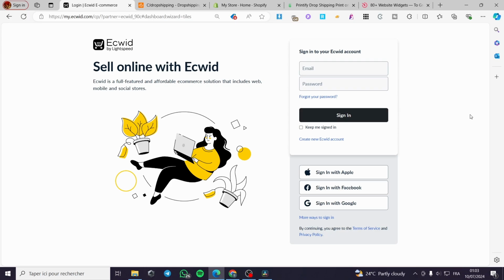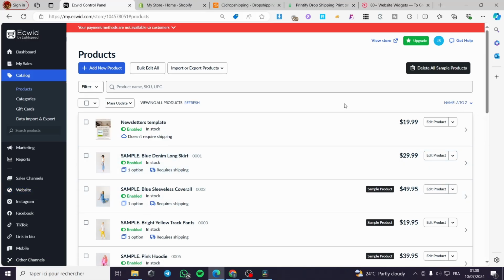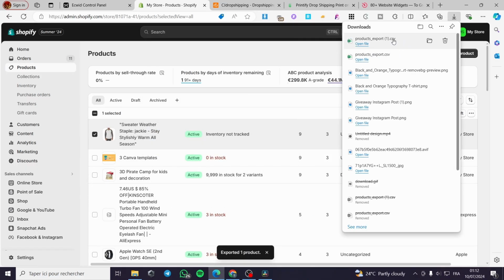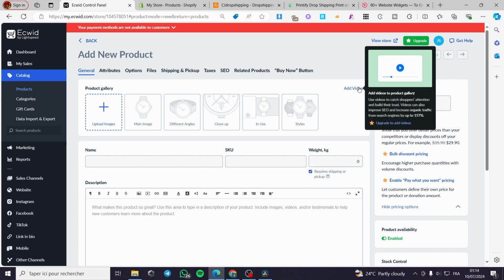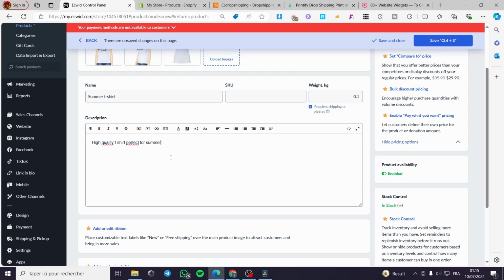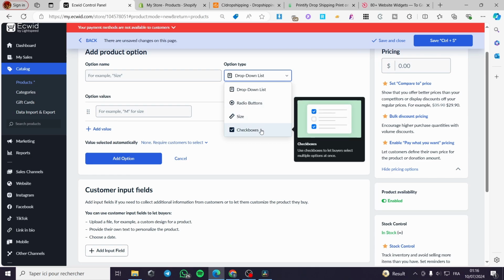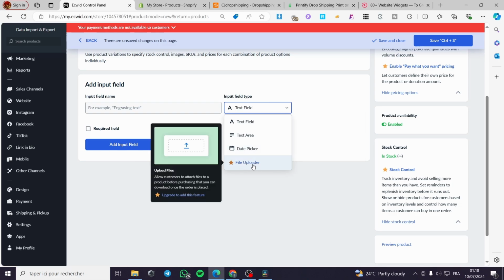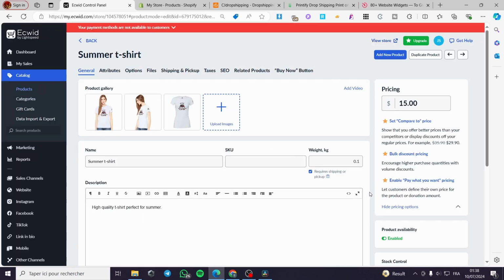How To Add Products On Ecwid | Full Tutorial 2025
If you are looking for a video about How To Add Products On Ecwid, here it is!